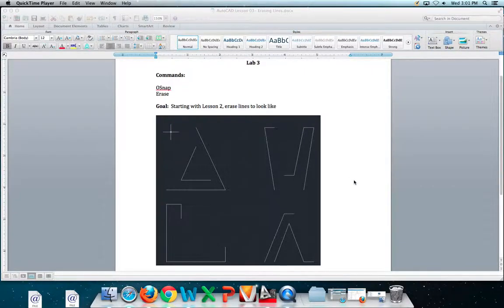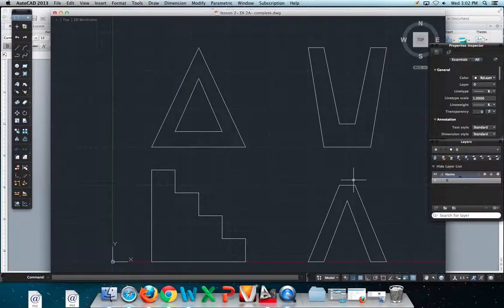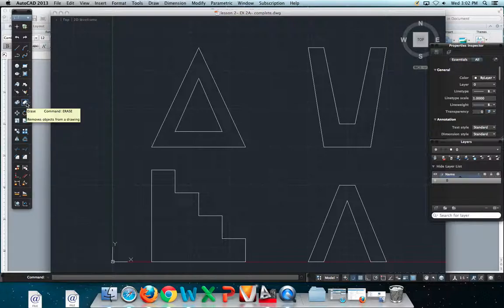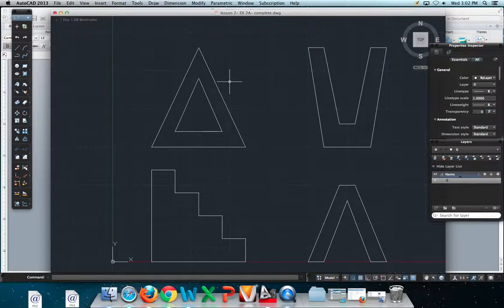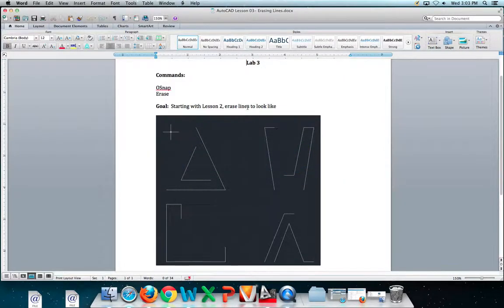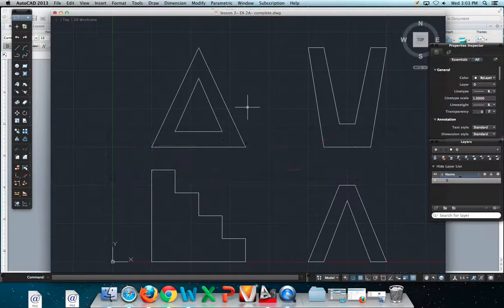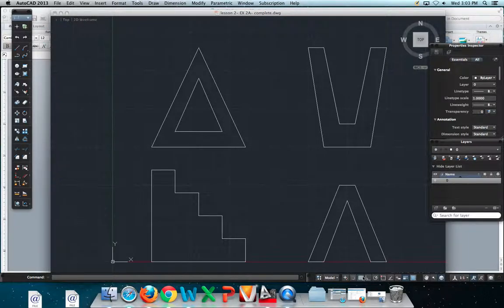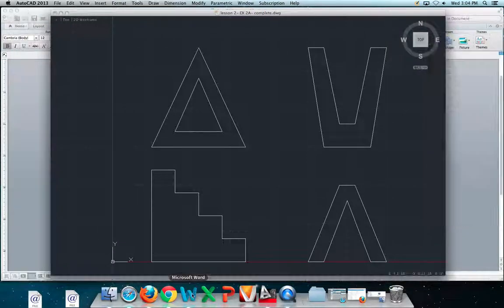AutoCAD Lesson 3 Erasing Lines